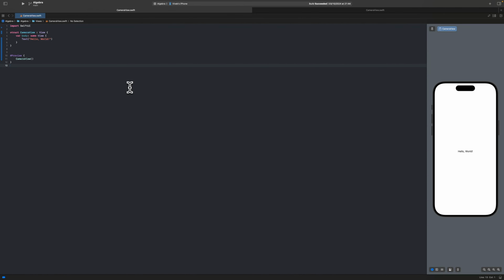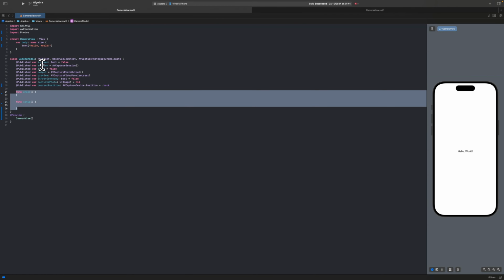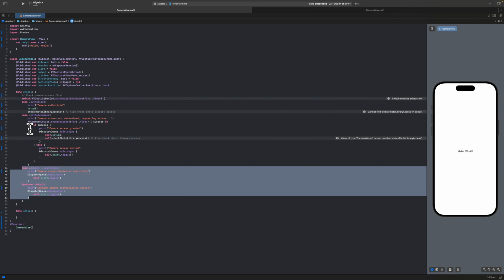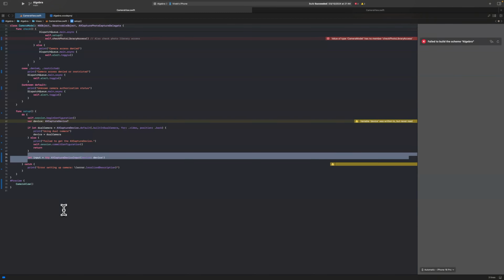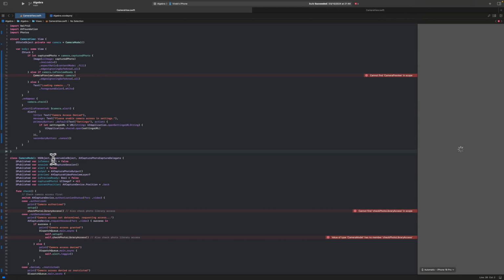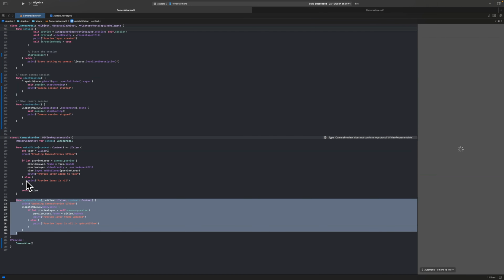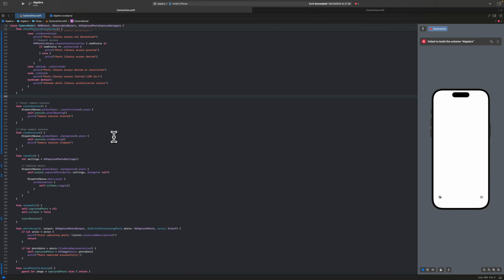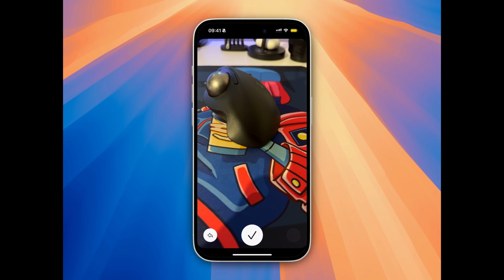Create A Custom Camera App in SwiftUI - 2024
In this step-by-step SwiftUI tutorial, learn how to build a fully functional camera app from scratch! 🚀 We'll use AVFoundation to access the camera, capture photos, and save them directly to your iOS device's photo library. 📸 Whether you're an iOS developer just getting started with SwiftUI or looking to add camera features to your app, this tutorial is for you!

What you'll learn:
- Setting up your SwiftUI project for a camera app
- Requesting camera and photo library permissions
- Displaying live camera preview with AVCaptureVideoPreviewLayer
- Capturing photos with AVCapturePhotoOutput
- Saving images to the photo library with PHPhotoLibrary